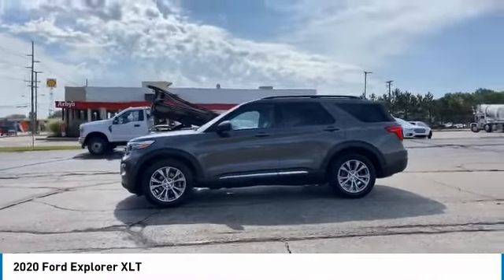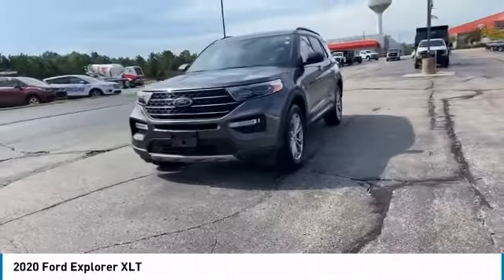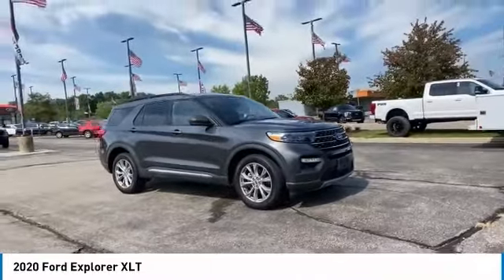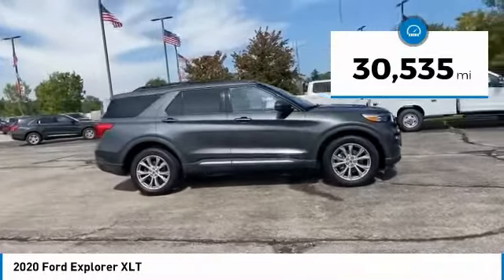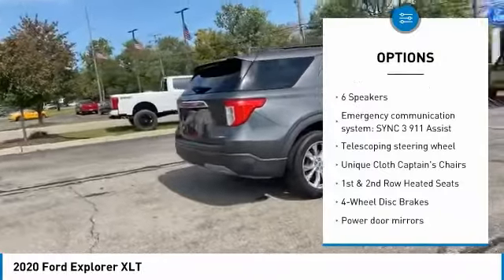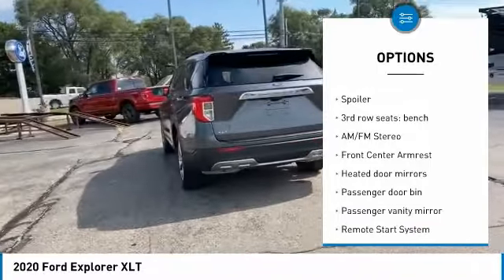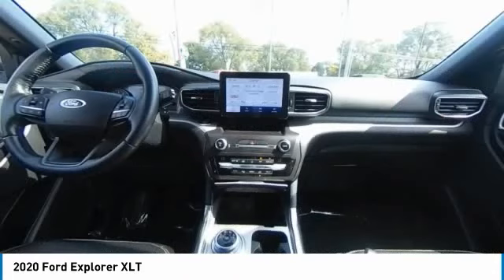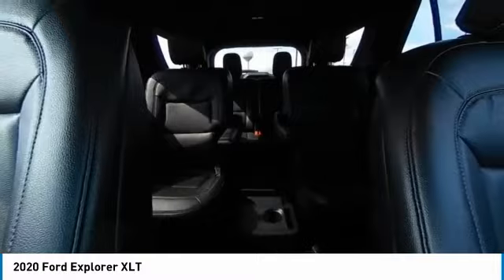2020 Ford Explorer 221452A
2020 Ford Explorer XLT

Brighton Ford
8240 W Grand River Rd

4WD.brClean CARFAX. Magnetic 2020 Ford Explorer XLT 4WD Automatic 2.3L EcoBoost I-4brbrbrBrighton Ford used cars are priced well below the market value. Have confidence in knowing youre getting the best deal within 200 miles of our location. Our vehicles are competitively priced well below the market value to give you a no haggle buying experience. Although we do not certify our used cars we do have the ability to do so. Brighton Ford is conveniently located off of Grand River Road in Brighton, Michigan. Brighton Ford is near the intersection of I-96 and US-23 in Brighton, Michigan. We have the largest selection of used trucks, used cars and used SUVs with over 200 pre owned vehicles in stock! Brighton Ford serves all nearby cities including South Lyon, Howell, Fenton, New Hudson, Novi, Ann Arbor, Whitmore Lake, Lansing, Detroit, Toledo and Flint.